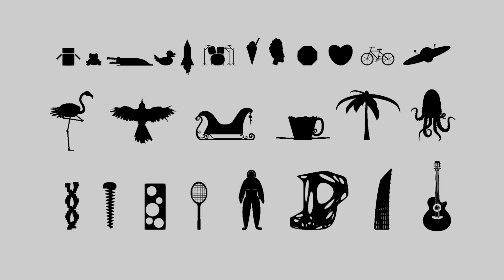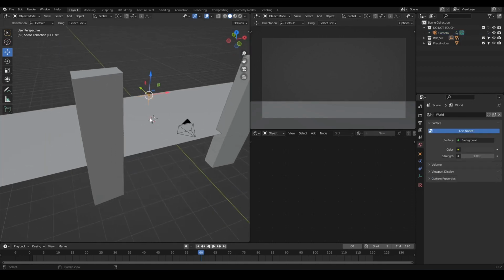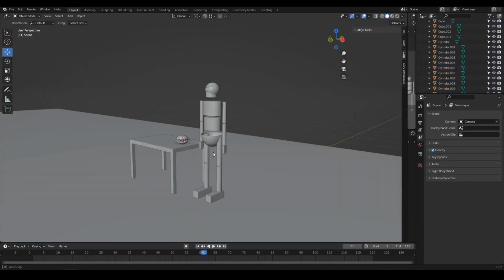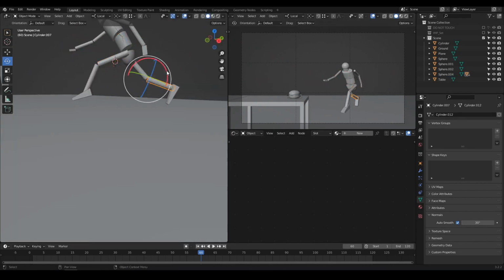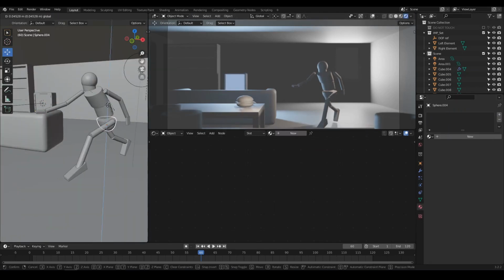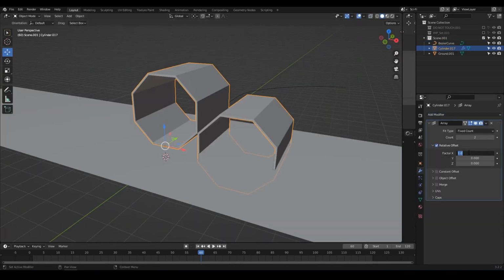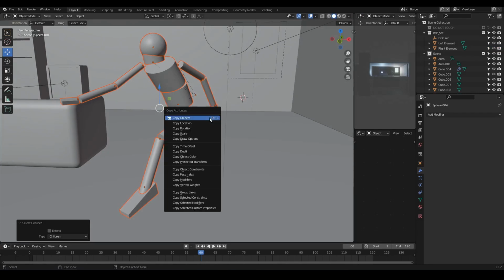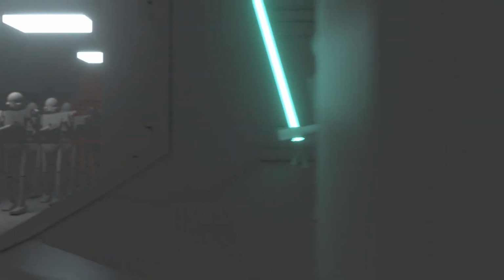Our Worlds Part 05 3D BlockOut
Hello Everyone,

Now that we have a basic understanding of the essence of a world, and some training, it is time to start a simple version of the scene, AKA a blockout.
In this video I demonstrate how I go about doing such a thing. As you will see, it is a simple process. Remember to focus first on shapes and composition.

Hope you'll have fun with it, take care ;)